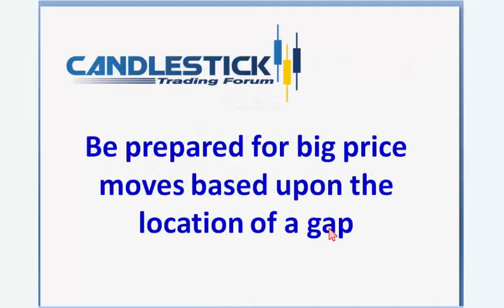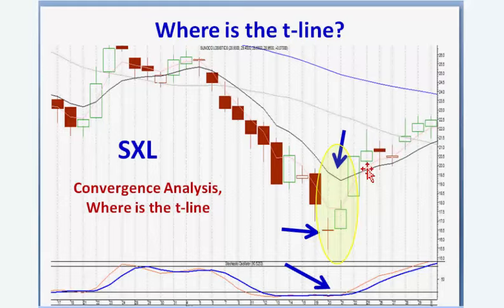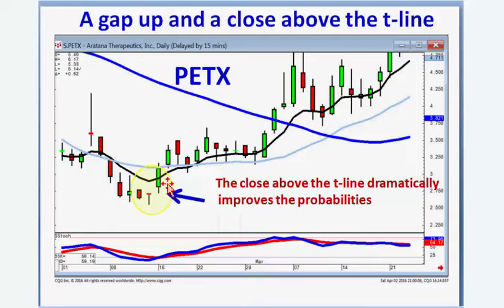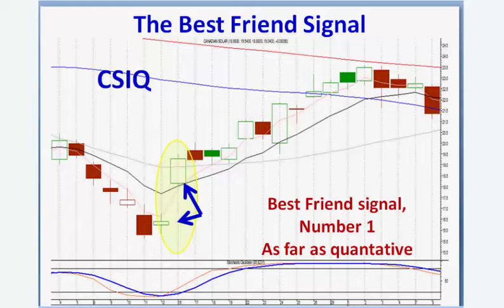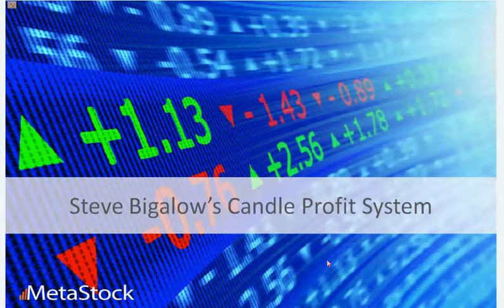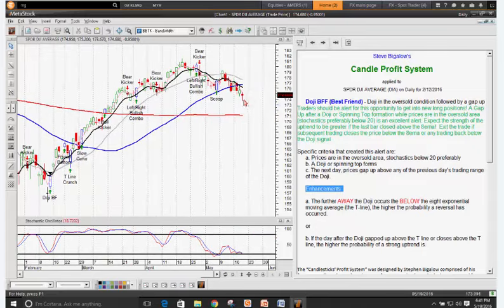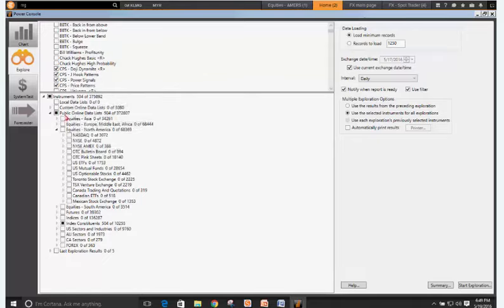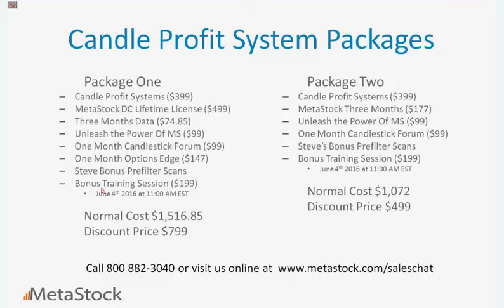Public Stock Chat May 19th, 2016 with Guest Speaker Jeff Gibby